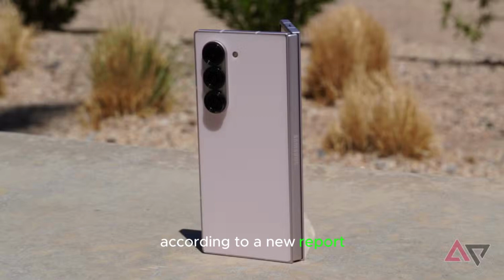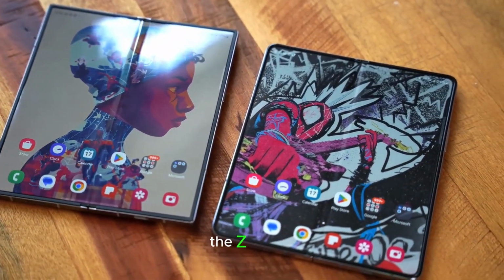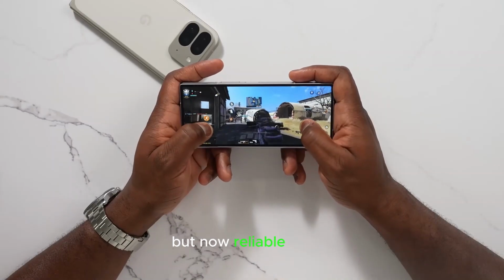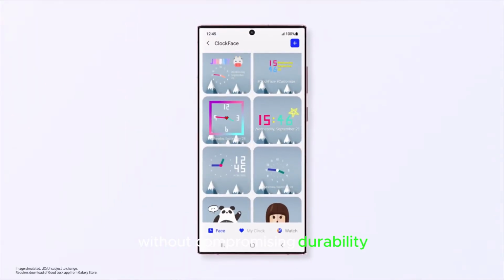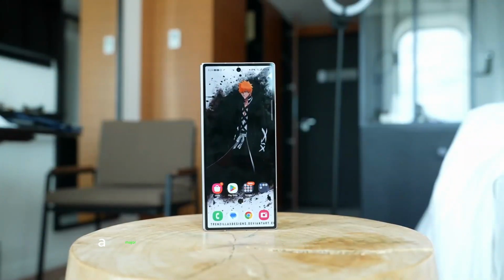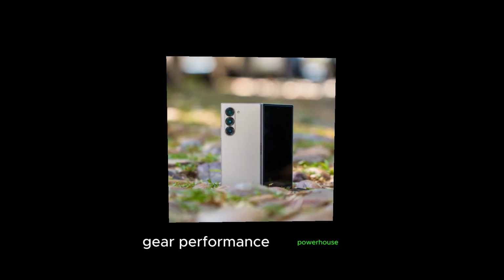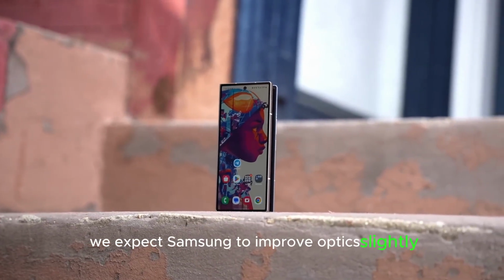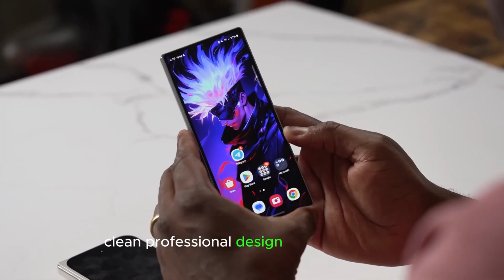Samsung Galaxy Z Fold7 - Thinnest Foldable Ever? 3.9mm Design Leaked, But Battery Cut Confirmed!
The Samsung Galaxy Z Fold7 might just become the thinnest foldable smartphone ever – with a stunning 3.9mm thickness when unfolded! 😱 But with this sleek design comes a compromise – a confirmed battery size cut that could impact performance.

Is Samsung sacrificing power for elegance? 🤔 In this video, we break down the latest leaks, design rumors, and what the reduced battery means for real-world usage.

We’ll also compare this to previous Z Fold models and discuss whether this bold move could reshape the foldable phone market in 2025.